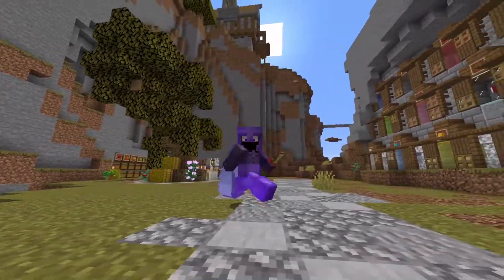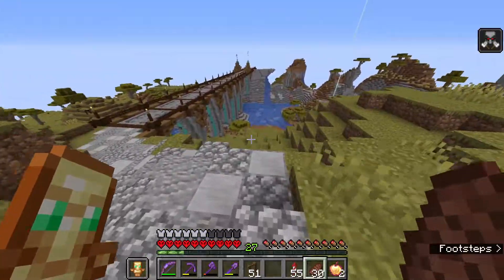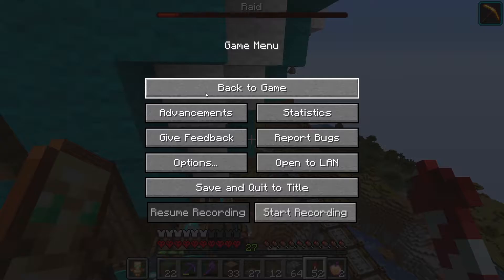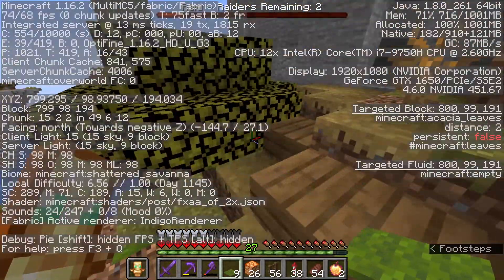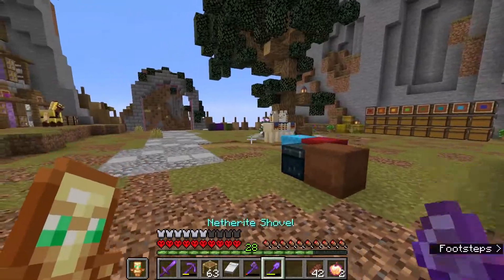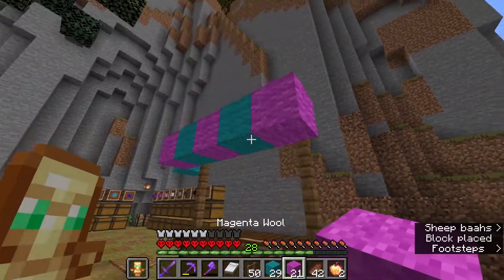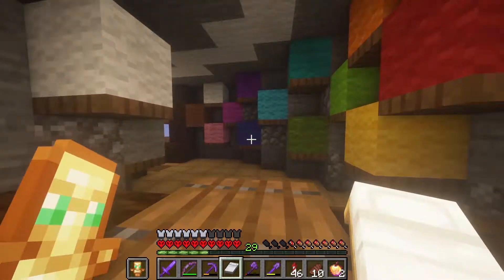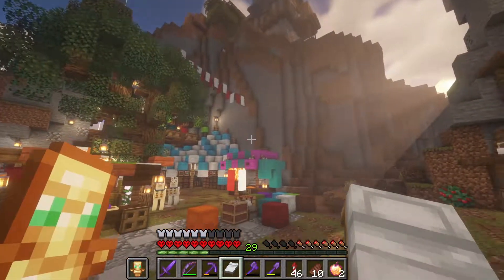Minecraft Hardcore Let's Play Ep. 19: Wool Market!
Today we are building a beautiful wool market right next to the sheep farm.

Java edition 1.16